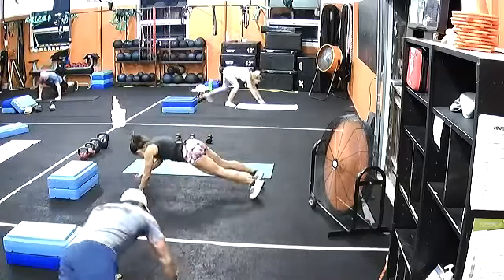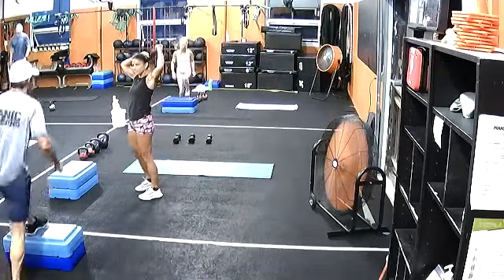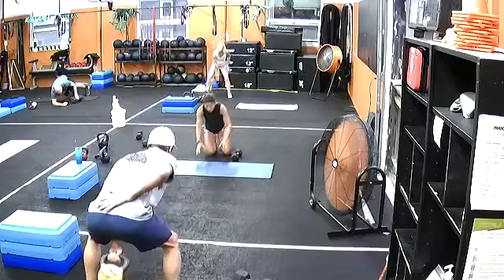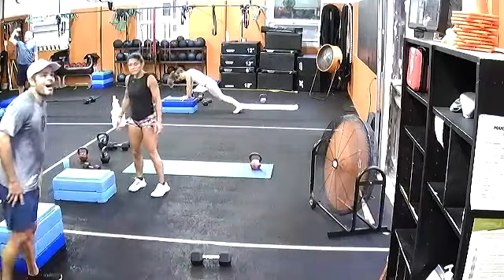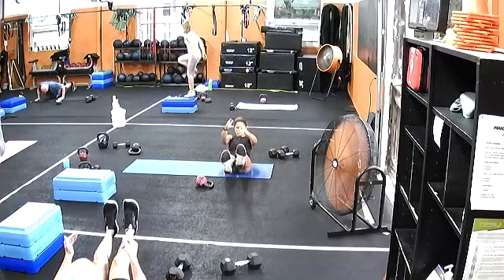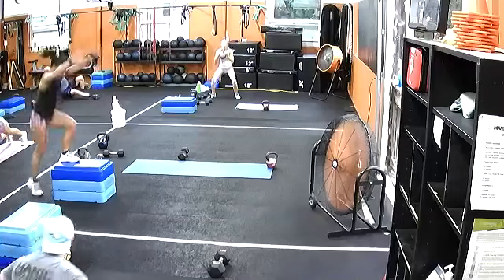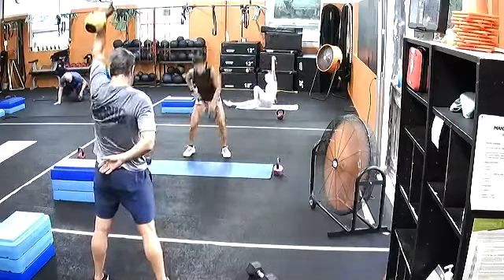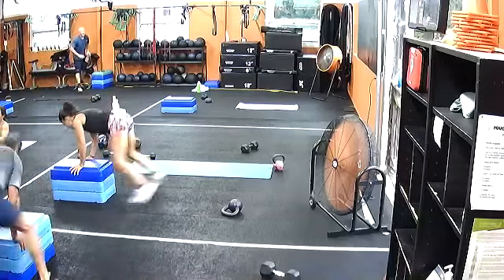9/14 Monday workout replay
Printable workout -